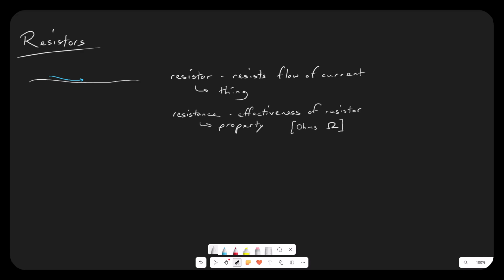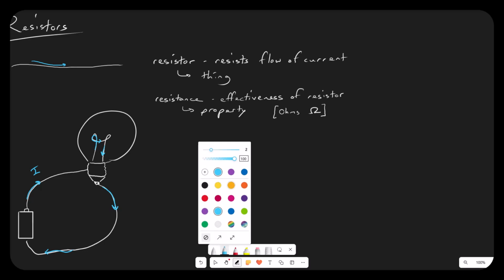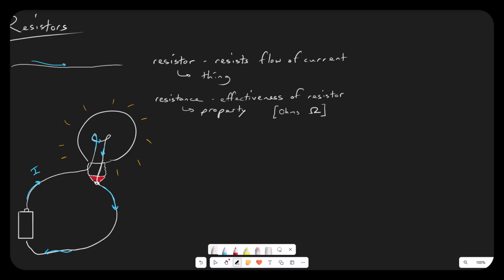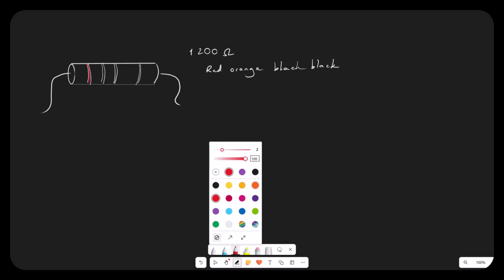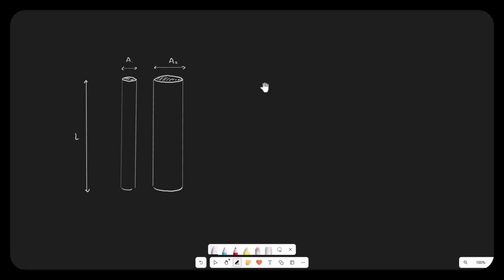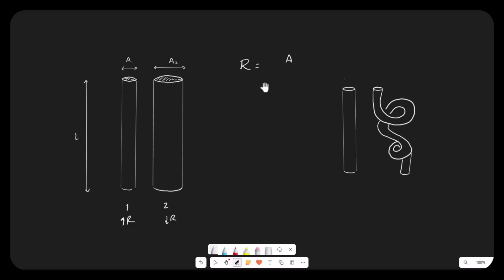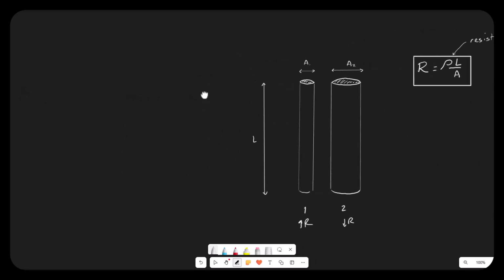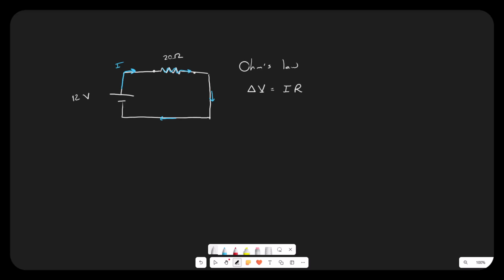5.2.1 - resistors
This video introduces resistors, resistance, and resistivity. We take a look at what a resistor is, what it does, and how well it does it.